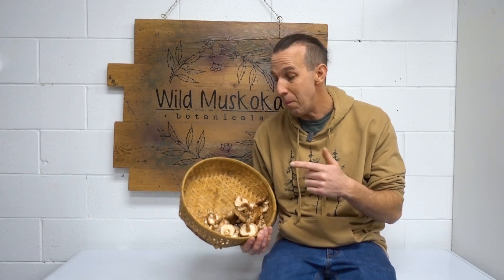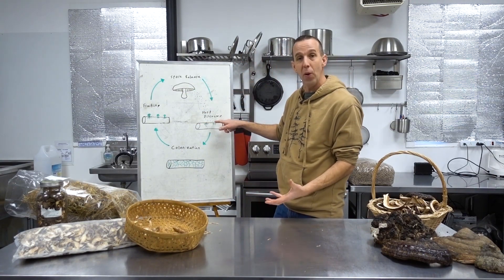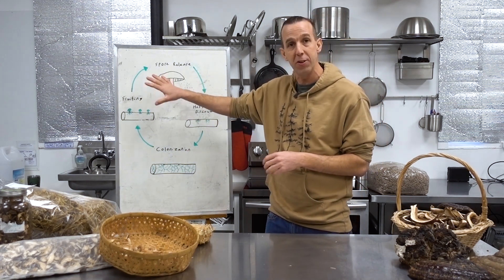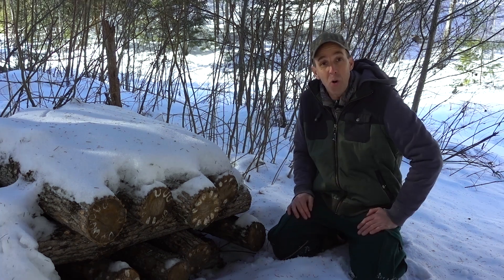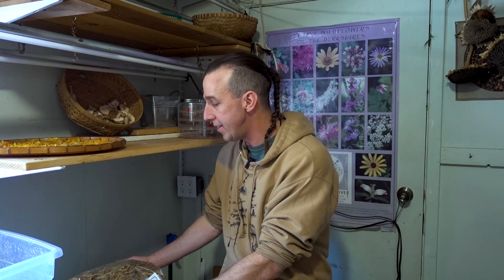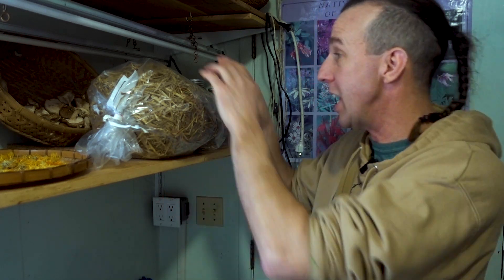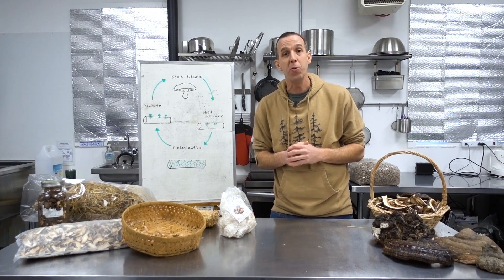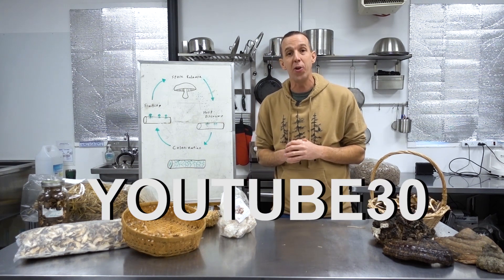Easily Grow Mushrooms at Home: The Essentials of Growing Indoors & Out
If you are looking for the easiest or most effective ways to grow mushrooms indoors and outdoors, look no further. This guide covers the most essential topics of both indoor mushroom growing and outdoor mushroom growing for food and medicine. Growing mushrooms is a great way to quickly increase your self-reliance and food security.

If you would like a mentor to help you avoid the most common mistakes, safety hazards and to speed up your learning curve, check out our in-depth mushroom growing and wild fungi identification course.

Are looking for the best mushroom growing kits?